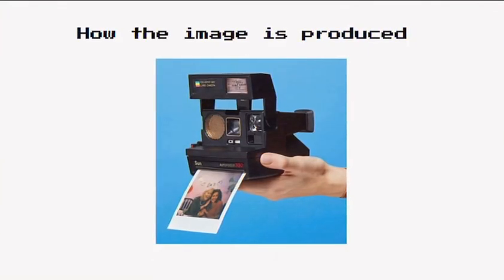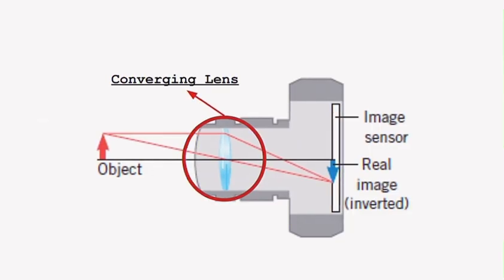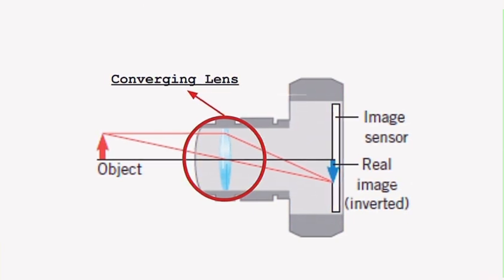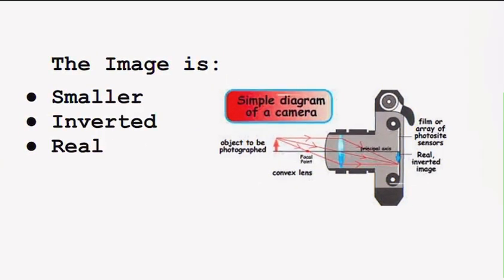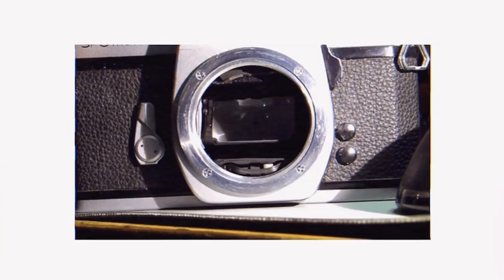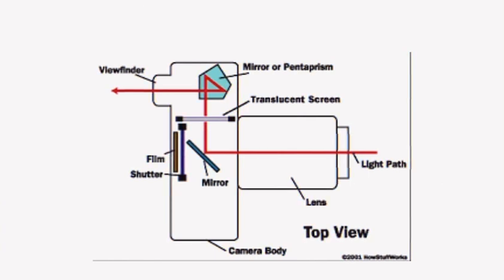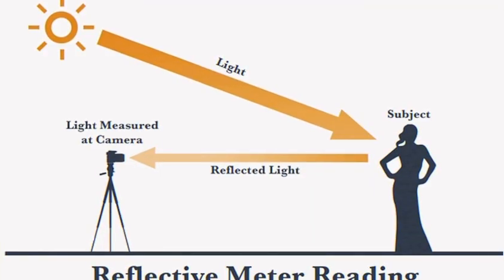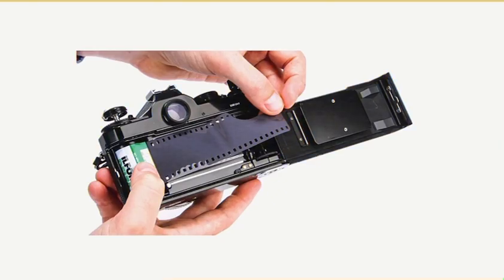January 15, 2024